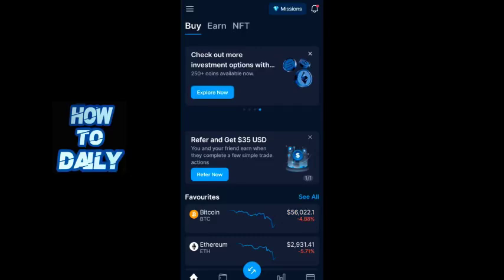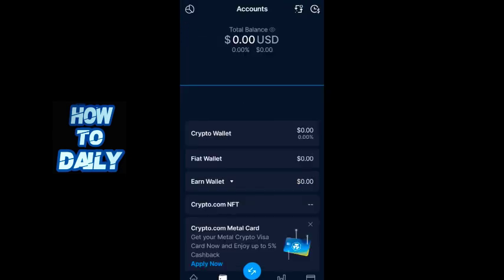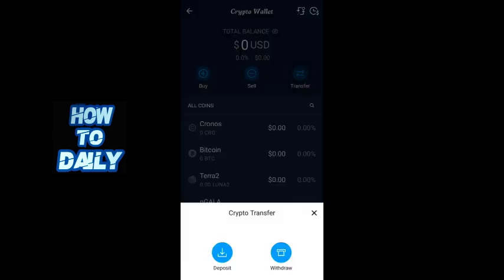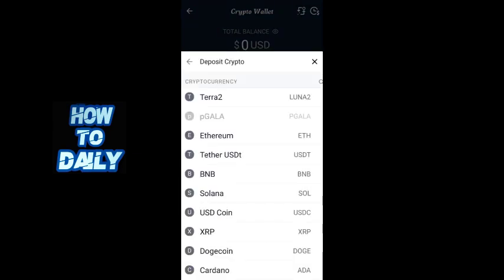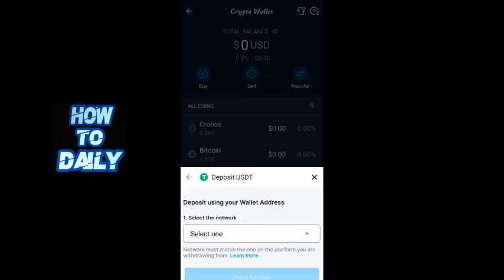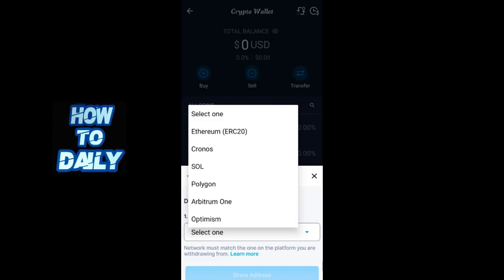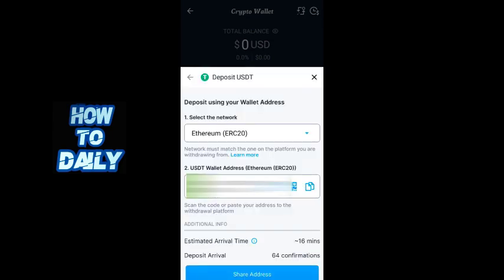How to Find Tether USDT Wallet Address in the Crypto.com Mobile Exchange 2024! (Easy Guide)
Need to receive Tether (USDT) on Crypto.com but can't find your wallet address? Don't worry, we've got you covered! This 2024 updated video is your quick and easy guide to finding your USDT wallet address on the Crypto.com mobile app. Learn how to locate the address in just a few steps, ensuring a smooth and secure transfer of your USDT. Watch now and avoid any confusion when receiving your Tether funds! Let’s get started!